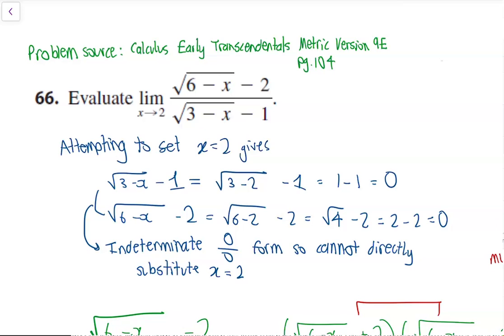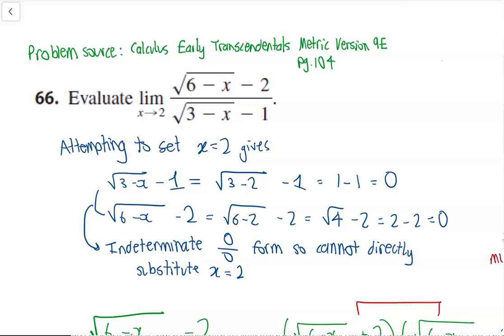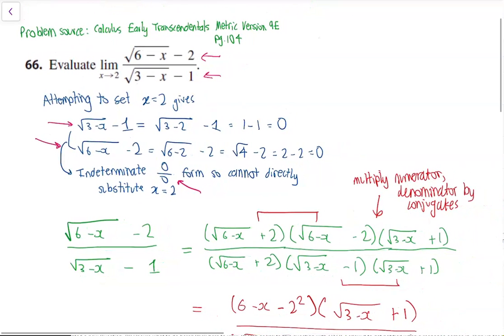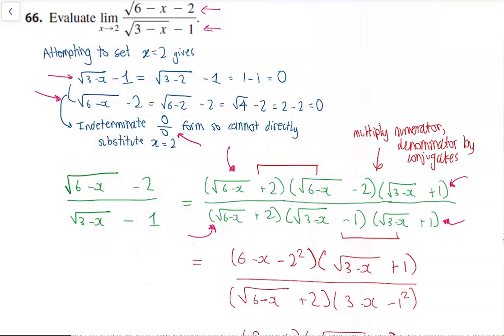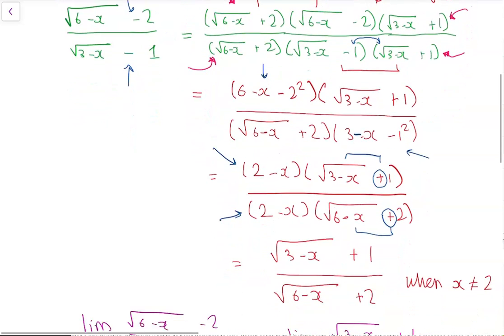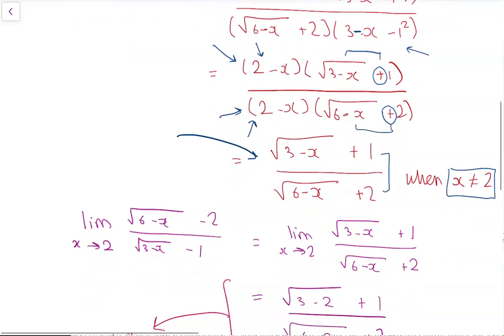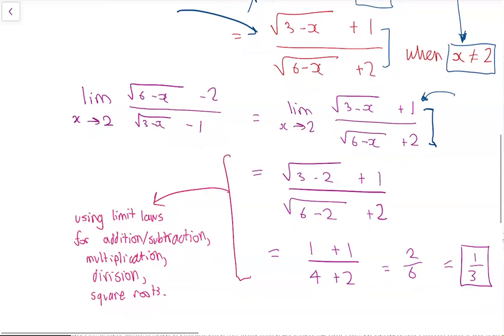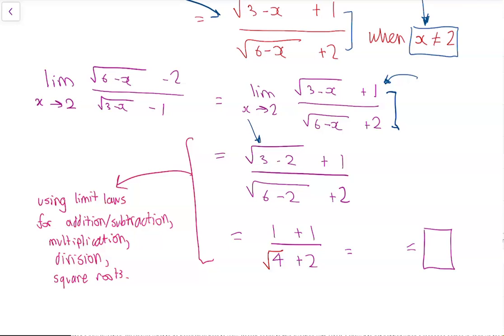Calculus limit problem with square roots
Limit of (sqrt(6-x)-2)/(sqrt(3-x)-1) as x approaches 2.

Problem Source: Calculus Early Transcendentals Metric Version 9E pg 104.